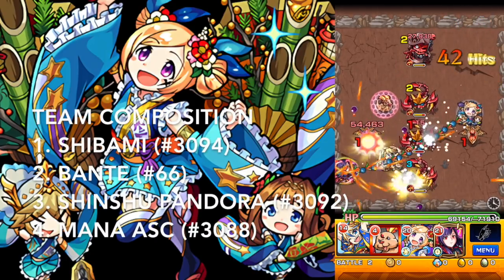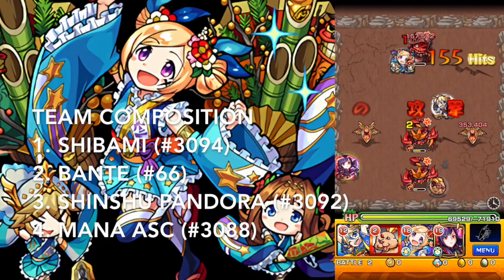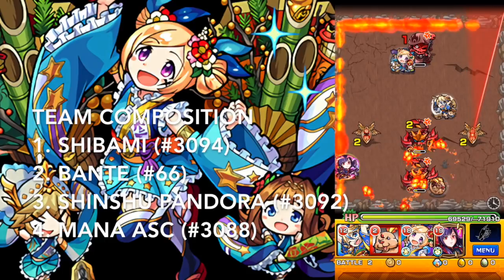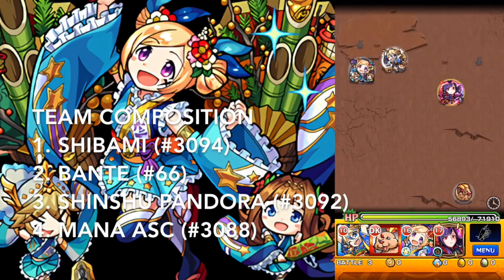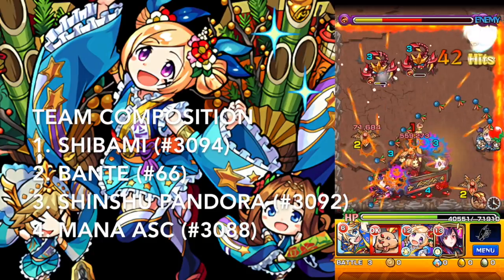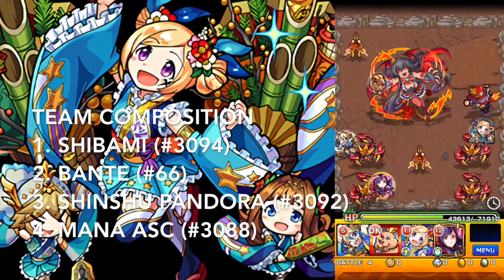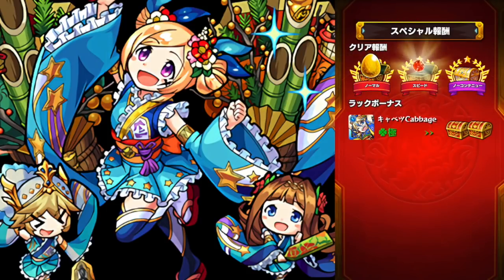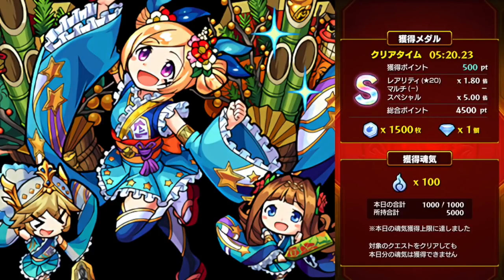Monster Strike (JP) - Medal Farming with Pandora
Cutting a swath through the land of Monster Strike. Today: my setup for medal farming with Pandora Asc.